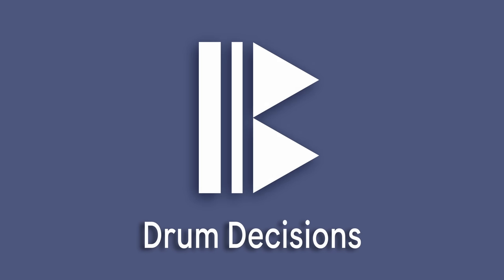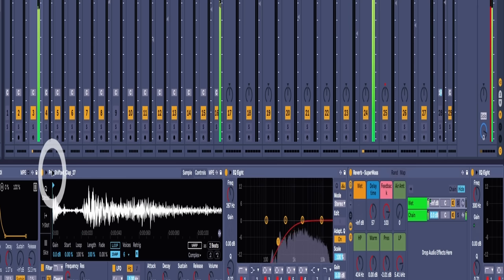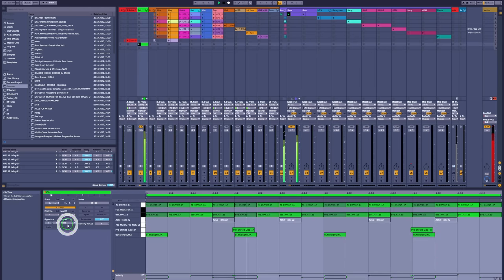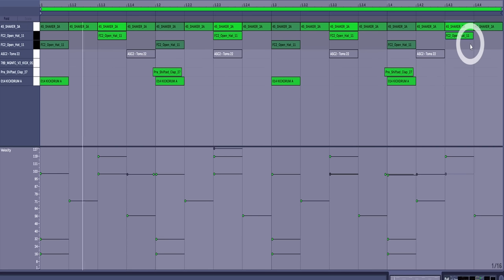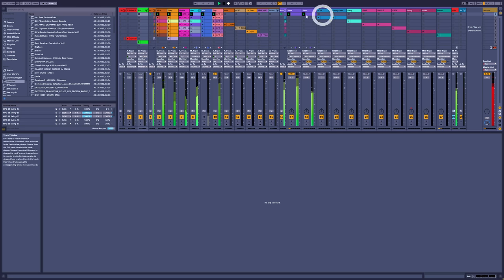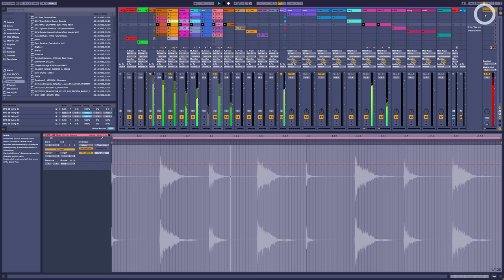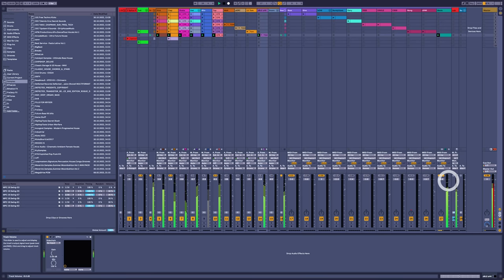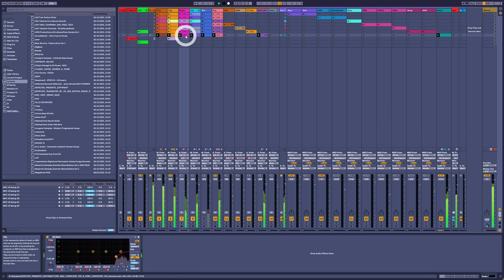House Drums - A Different Kind Of Tutorial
00:00 - Intro
00:49 - Placement
07:21 - Accent
09:10 - Shape
11:40 - Tone
21:55 - Role